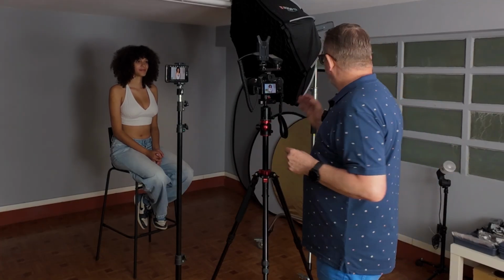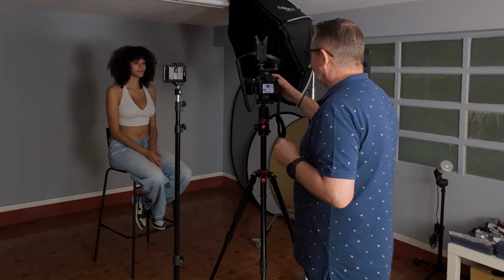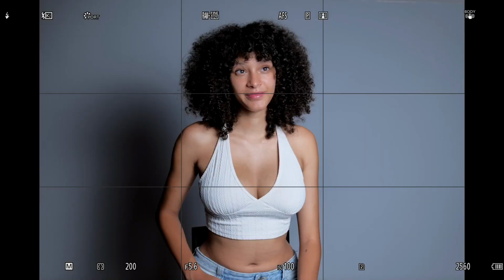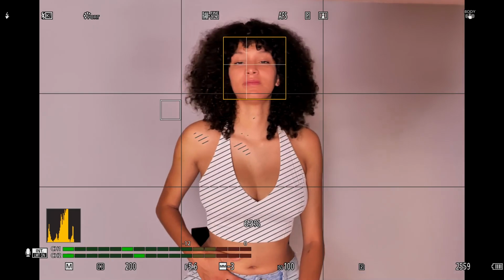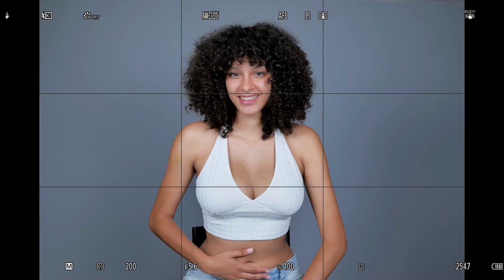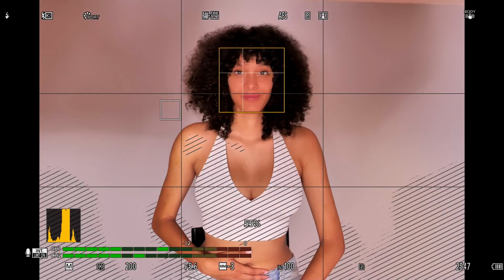How Does Lighting Make Photos Look So Different?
You can see the difference between using a one-flash setup and a two-flash set up. Watch how shadows and flat lighting are created in the image by changing the position of the light or by using 2 lights instead of 1.

Affiliate links to some of the kit used and/or mentioned in this video from Amazon and other suppliers: If you purchase a product through one of my affiliate links, the price to you will be the same, and I will receive a small commission, which will help me to continue creating content for you here on my channel. So, thank you!

Triopo KX90 Soft Box 35.4in/90cm Softbox with Honeycomb Grid
Neewer 15.7"x15.7" Quick Setup Foldable Softbox Square with Diffusers/Honeycomb Grid/Bag, Bowens Mount
Camera: Panasonic Lumix S5 full frame mirrorless camera, 4K 60P video recording with 20-60mm F3.5-5.6 Lens Kit (DC-S5KK) +85mm F1.8 L mount interchangeable lens
Sony a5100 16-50mm Interchangeable Lens Camera with 3-Inch Flip-Up LCD
BTS Camera: DJI Osmo Action 3 Adventure Combo Pack
BTS Camera: DJI Osmo Action 4 Adventure Combo Pack
Neewer Q3 200Ws 2.4G TTL Flash (2nd Version), 1/8000
Microphone:Ulanzi U-Mic AM18 Wireless Lavalier Microphone System
SD Card: SanDisk 256GB Extreme SDXC UHS-I memory card - 150MB/s, C10, U3, V30, 4K UHD
Neewer Advanced Bi-Color LED Panel Light with barndooors and remote control

Professional looking images on a budget!

In this video, I show you how to create amazing images indoors with just a one or two-flash setup.

You will see how to create moody images with shadow, depth and dimension, as well as how to create flat, uniform lighting, which reduces the shadows and give a more fashion look

I used my Panasonic Lumix S5 paired with the Panasonic Lumix 20-60mm F/3.5-F/5.6 kit lens for the still images in this video and one of my DJI Osmo Action 4s to record the video.
The flashes which I used were the Neewer Q3 200Ws

This video shows you how easy it is to switch up your studio photos without having to buy expensive gear

Photography is fun, so pick up your camera and go out there and.
Experiment, experiment, experiment!